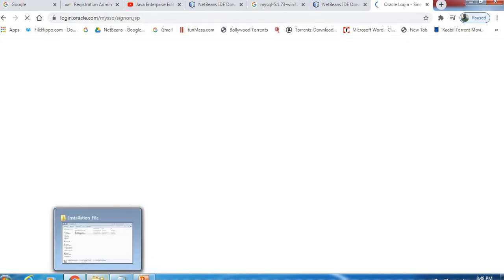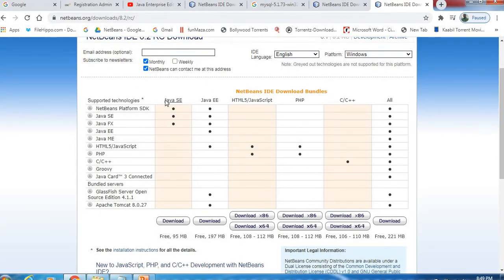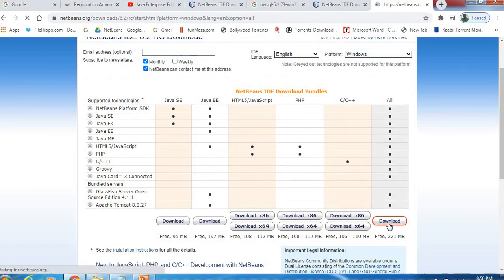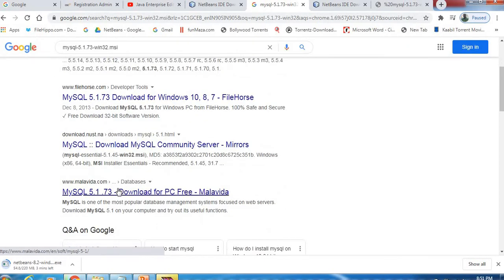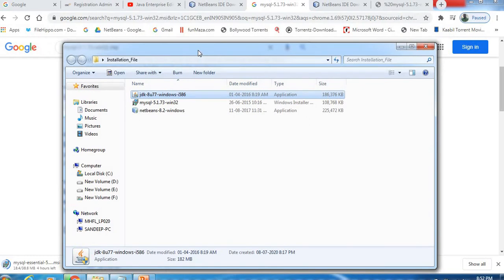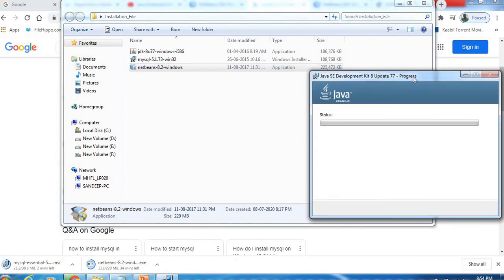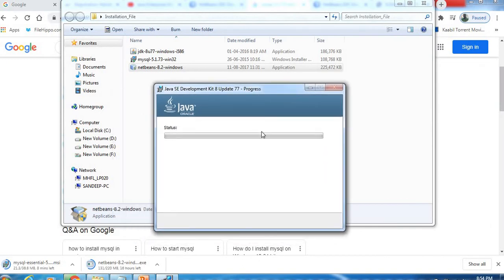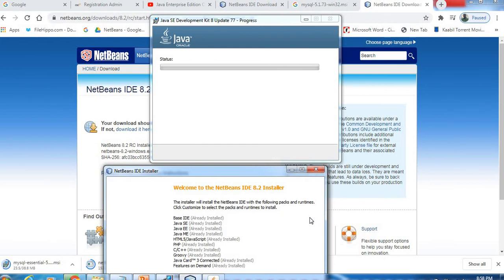JDK NetBeans Installation Process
JDK NetBeans MYSql Installation Process
Link for JDK NetBeans and MYSql
https:// jdk-8u77-windows-i586.exe
https:// mysql-5.1.73-win32.msi